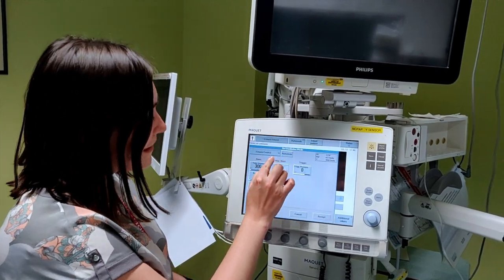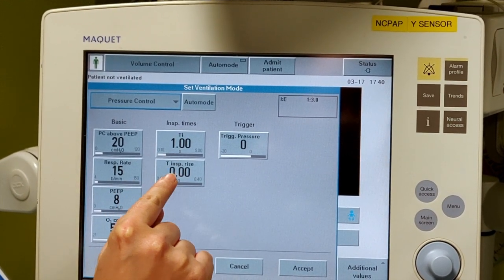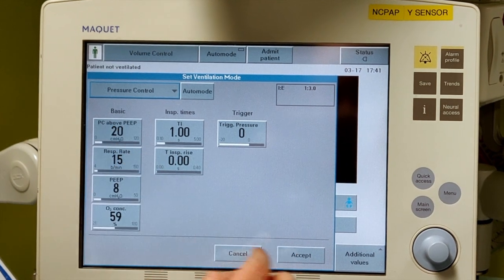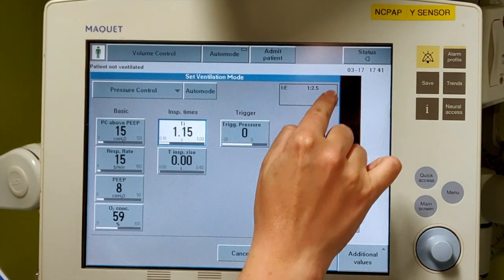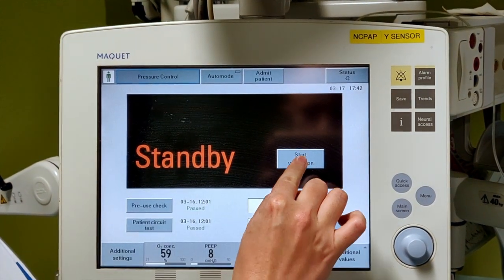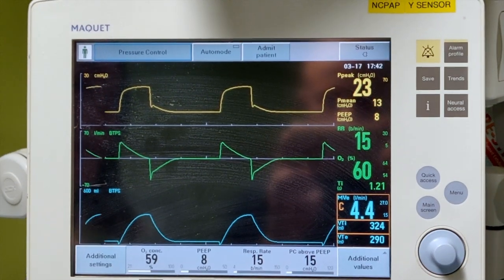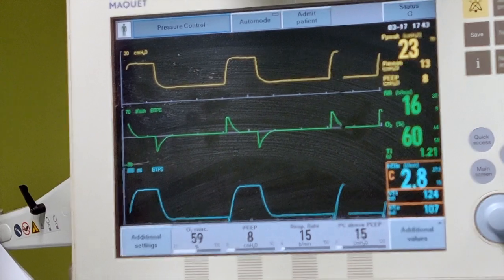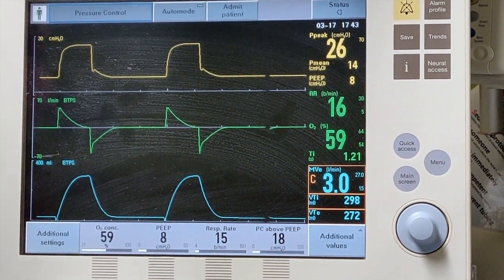MV course for dummies 7 PC: settings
MV course for dummies. Lecture 7. PC: settings